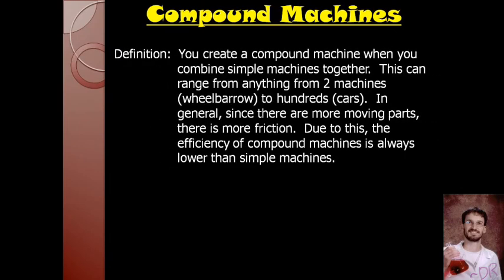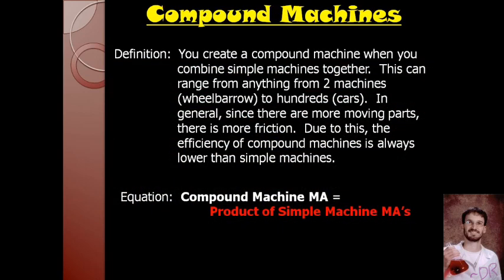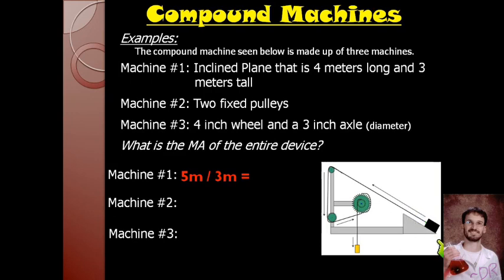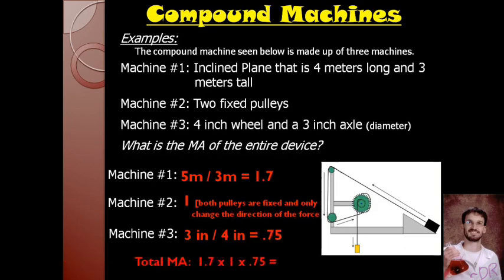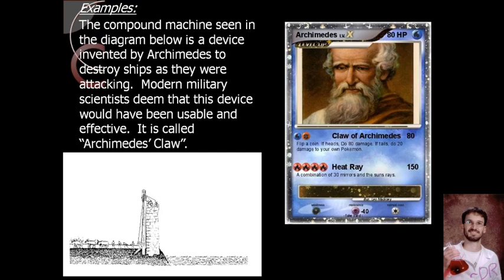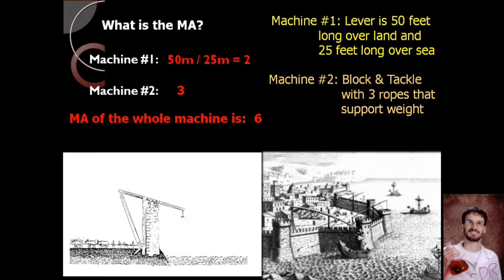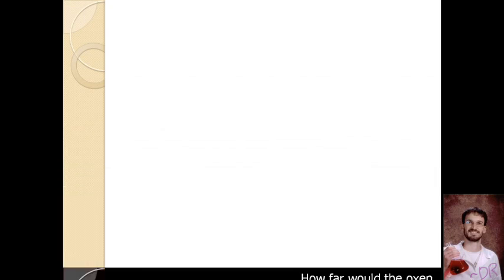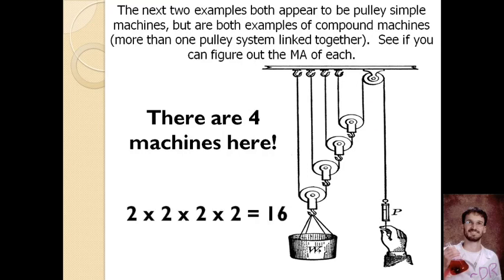unit 3 note video #15 (15 mins)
The final note video in physics.  What happens when you attach one simple machine to another?  You get Compound Machines!  Don't forget the exit ticket at: